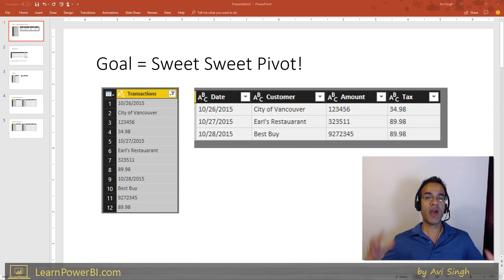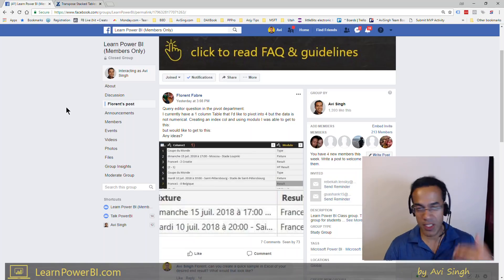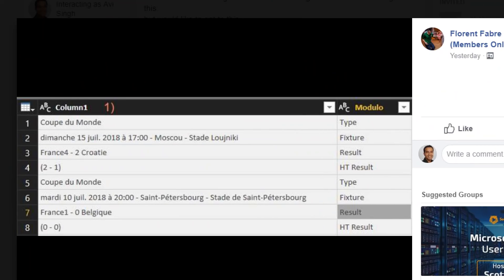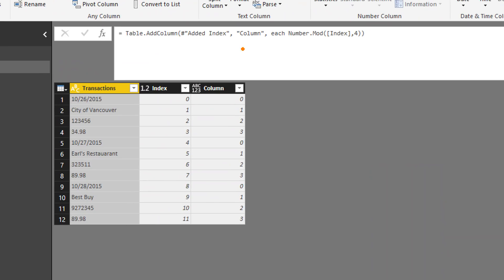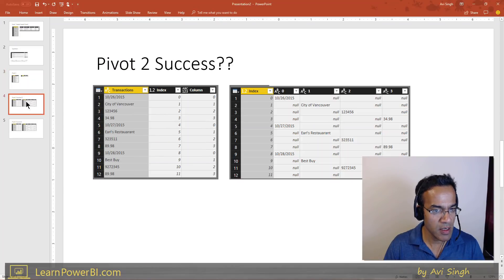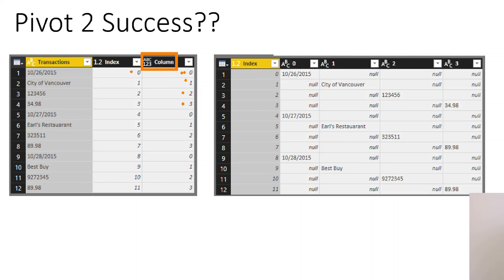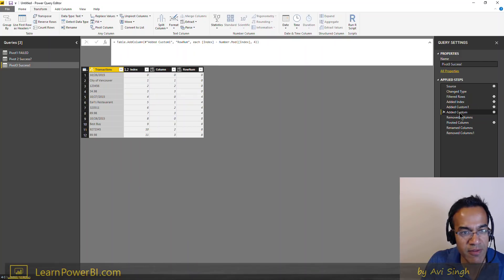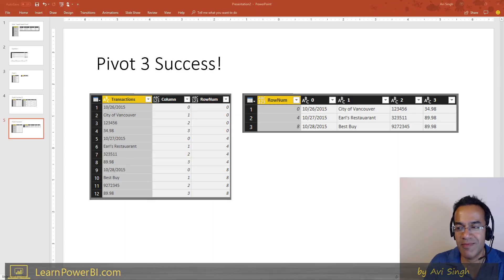Power BI Pivot: Move Data from Rows to Columns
I am a huge fan of Unpivot (moving data from Column to Rows), but sometimes Pivot is your friend, when you need to move data from Rows to Columns. If you're getting this error "There were too many elements in the enumeration to complete the operation.
" trying to Pivot in Power BI, watch this video.

⚡Power On!⚡
-Avi Singh